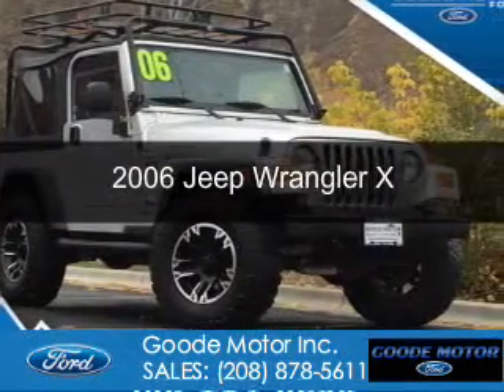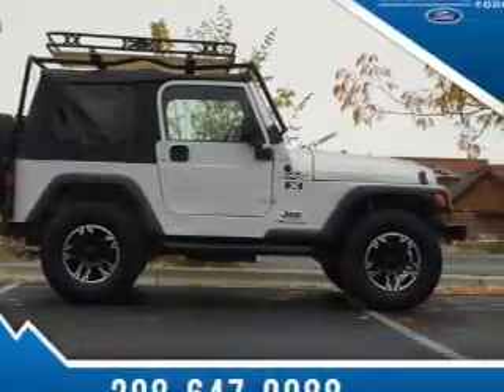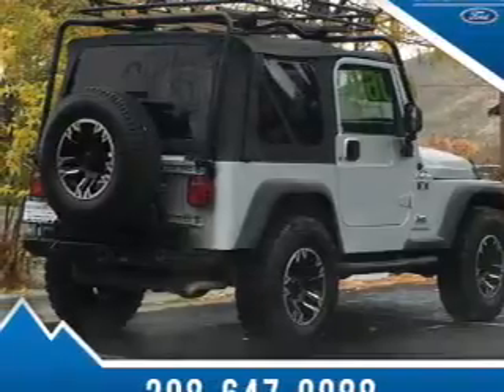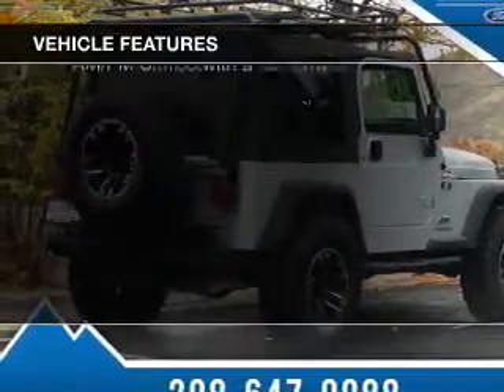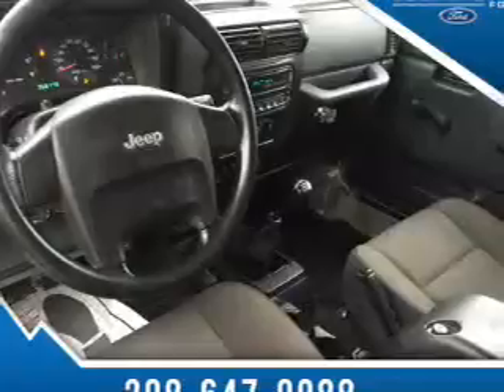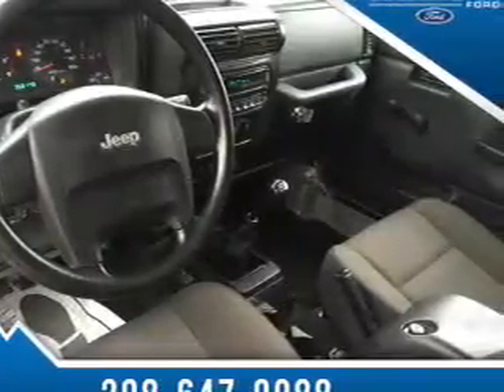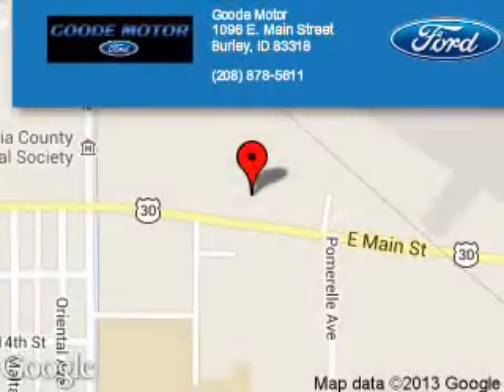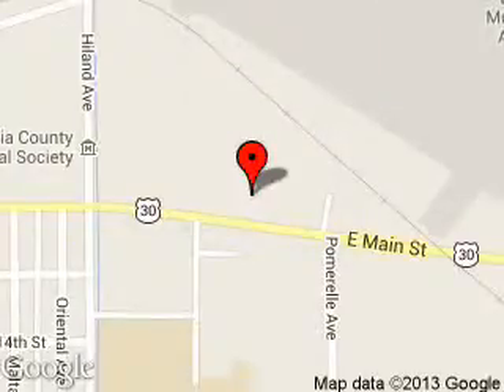2006 Jeep Wrangler - Burley ID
Phone:
Year: 2006
Make: Jeep
Model: Wrangler
Trim: X
Engine: 4.0 liter inline 6 cylinder 12 valve
Transmission: 4-Speed Automatic
Color: Bright Silver Metallic
Mileage: 58793
Address:
1096 E MAIN ST